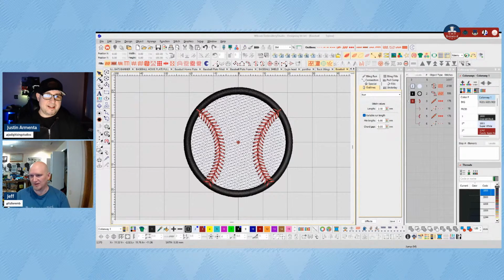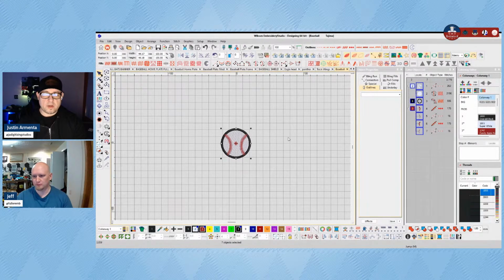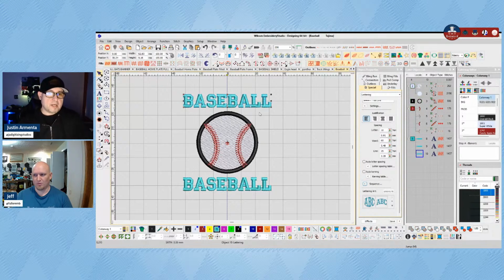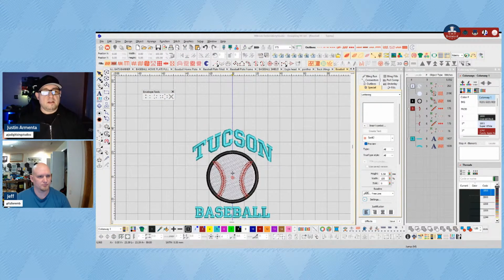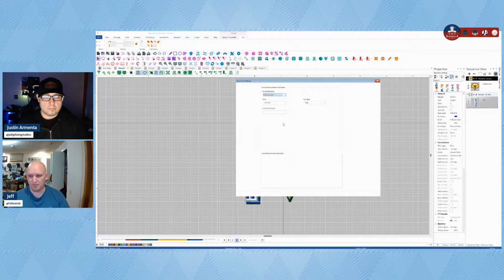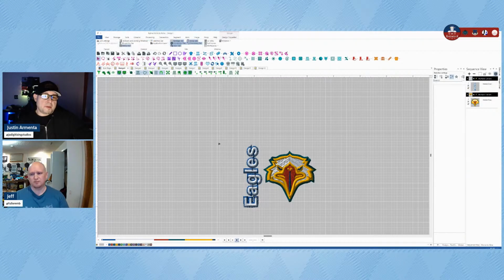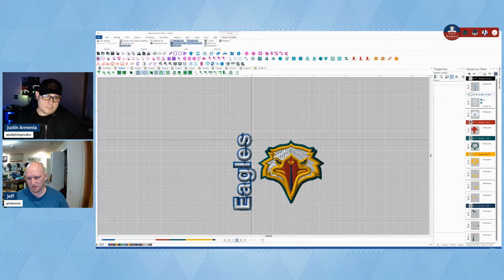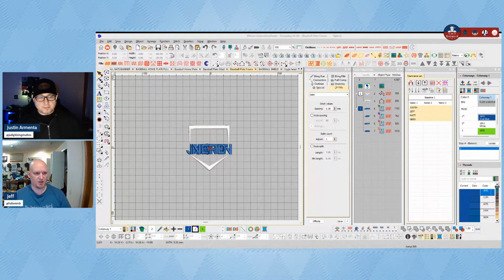The Needle Bar: Utilizing stock files to make dynamic sports designs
Spring is in the air and that means sports are in full action.  Join the Nerds as they discuss utilizing stock logos and transforming them into  designs for your favorite sports.